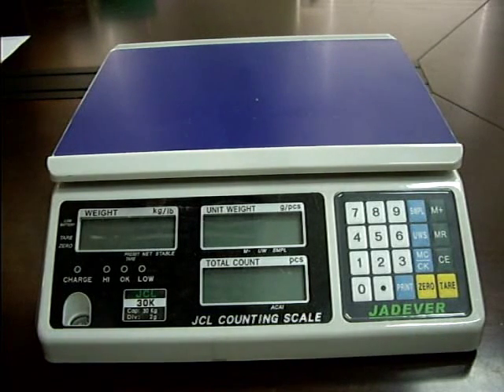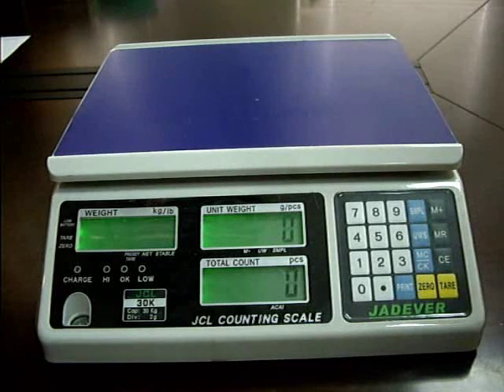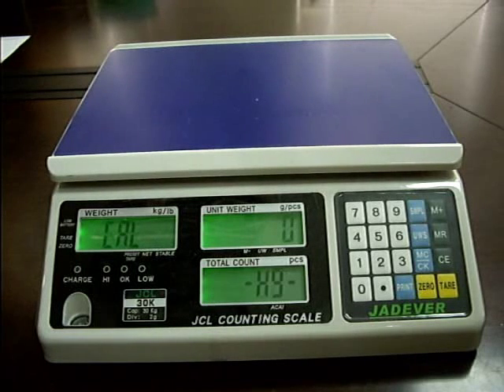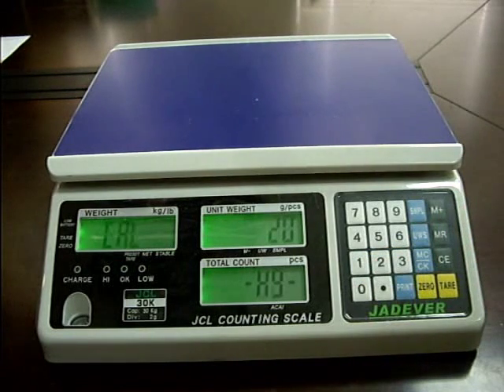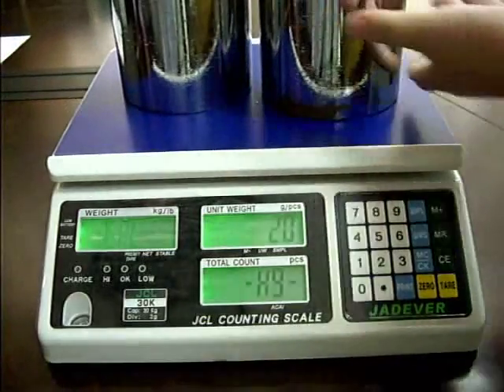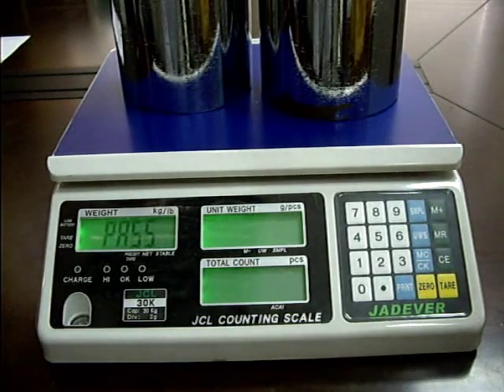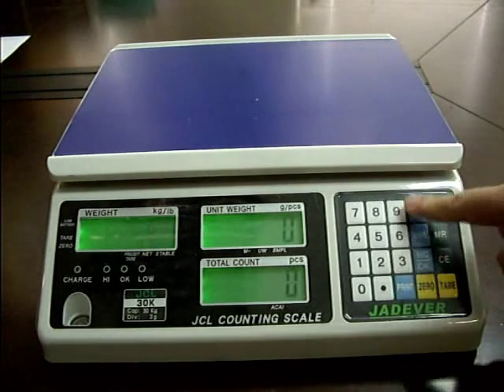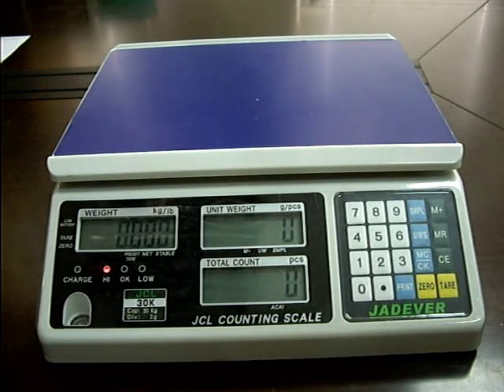JCL single point calibration